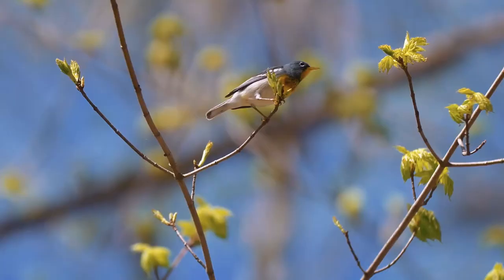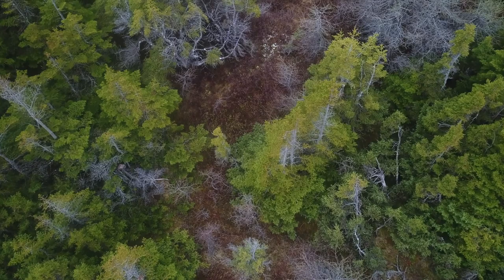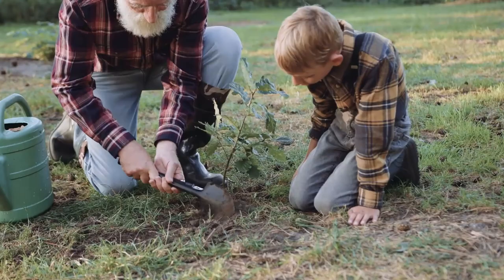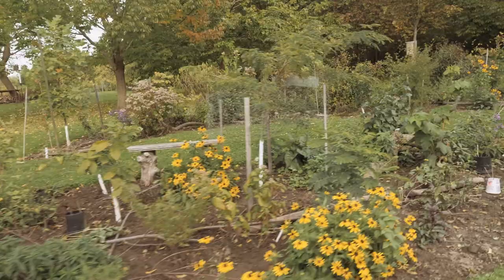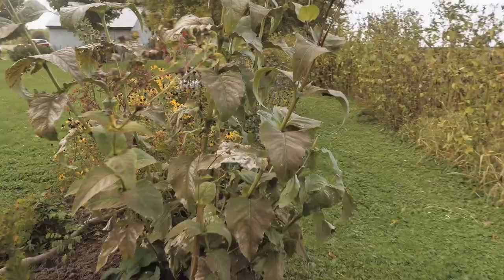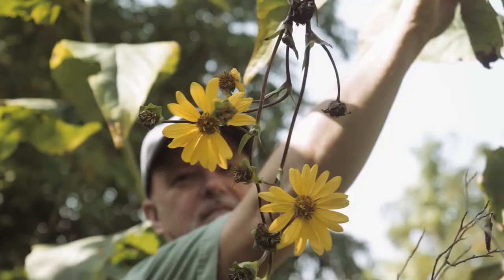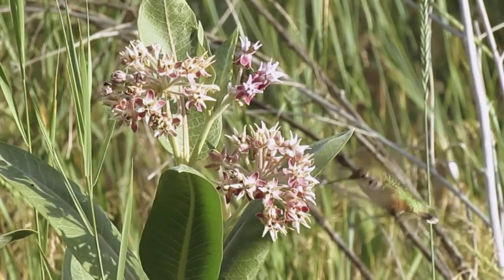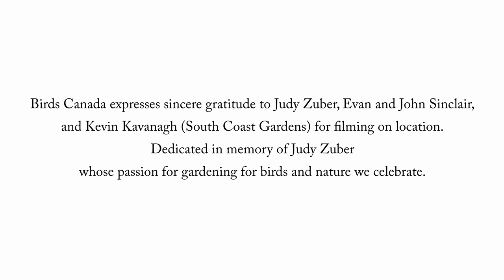Episode 1 | Why Garden for Birds?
Take your love of birds to the next level by creating habitat in your yard or garden that provides life-saving resources for birds throughout the year. Gardening is an excellent way to ensure that outdoor spaces, whether large or small, help wildlife. Many North American bird species are in decline due to habitat loss and degradation, among other global threats. You can help!